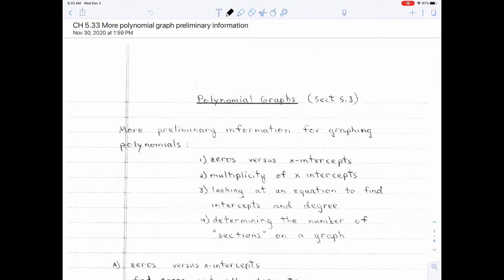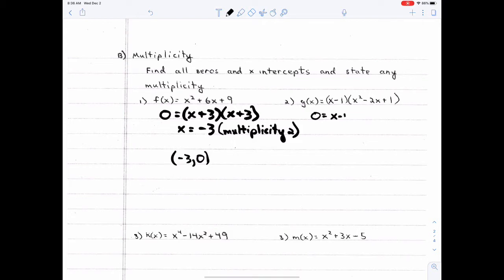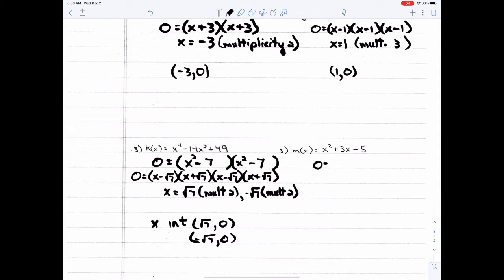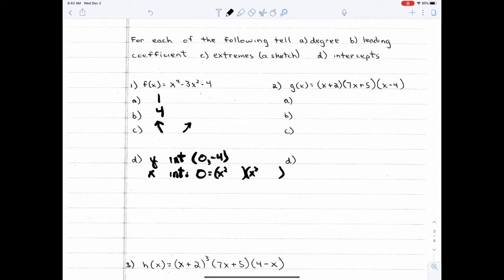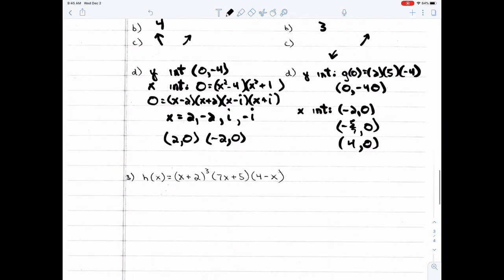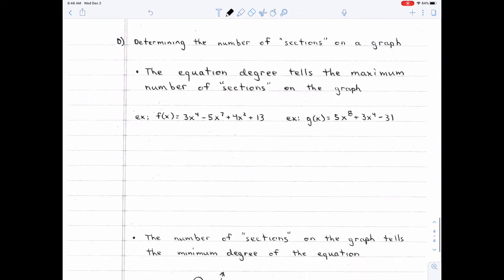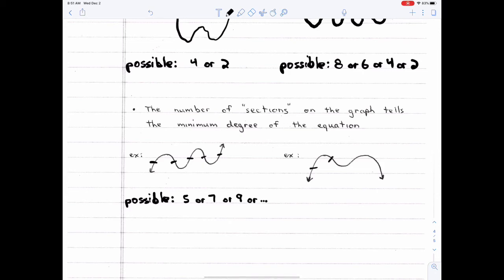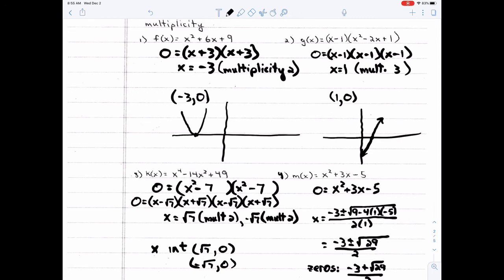More on polynomial graphs